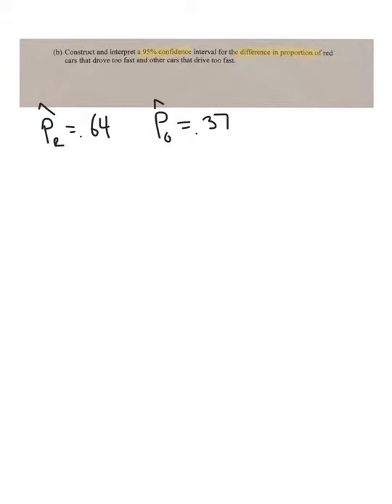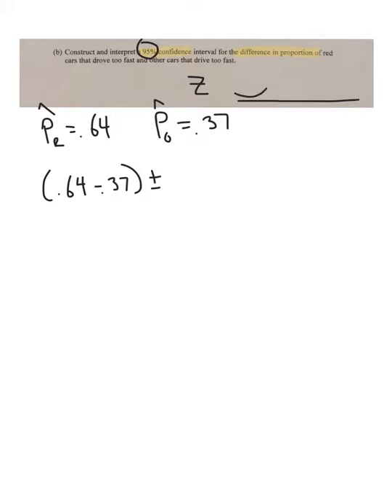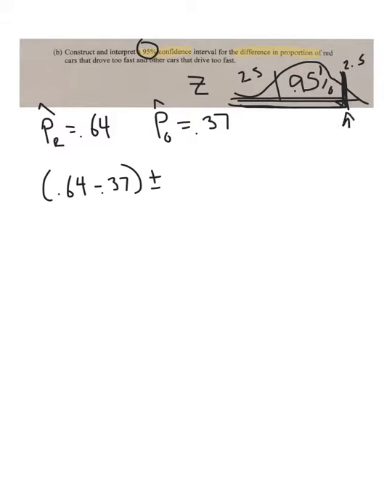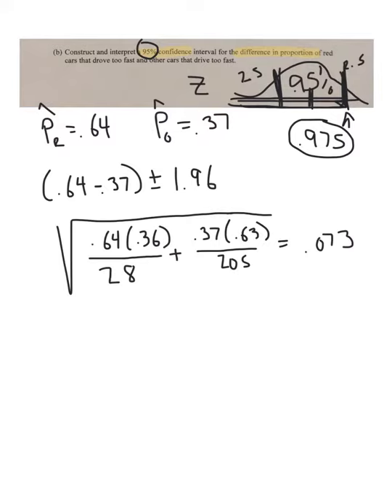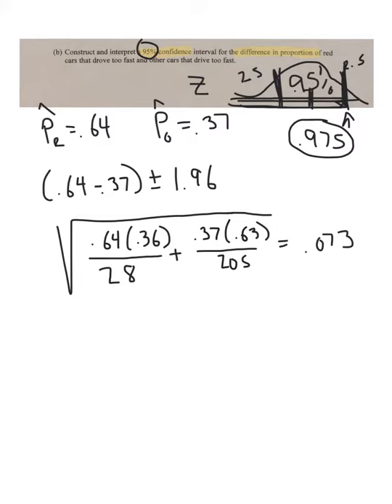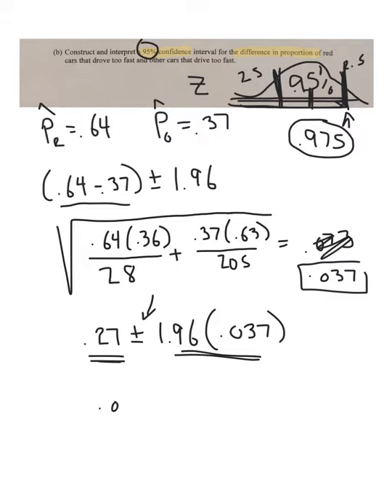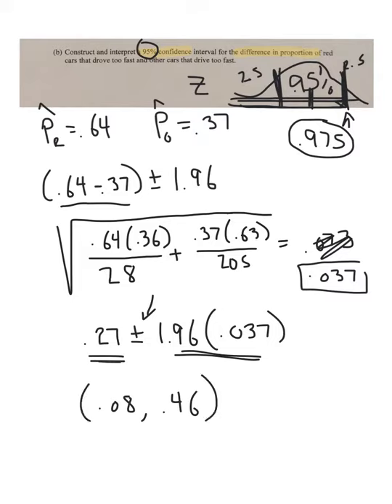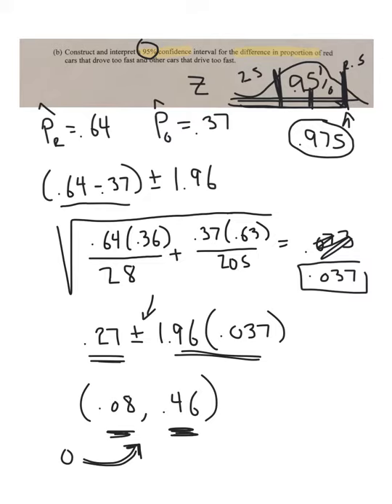AP STATS ch 10 speed trap C.I.